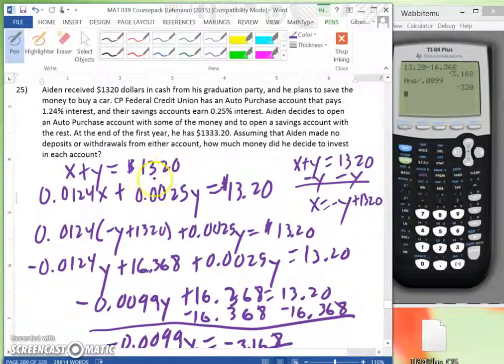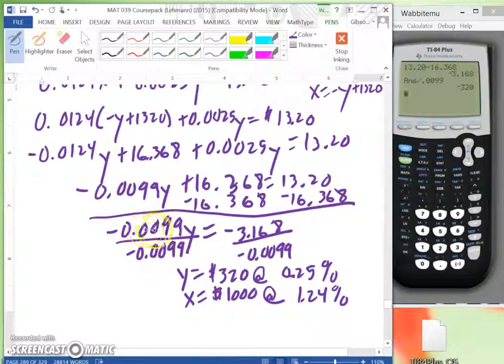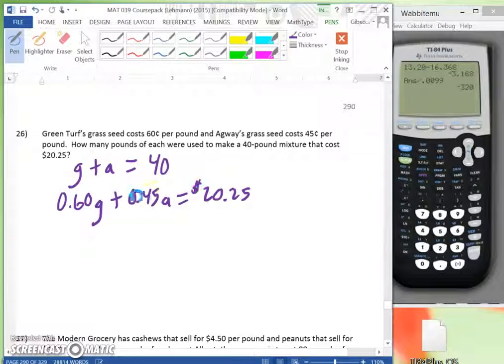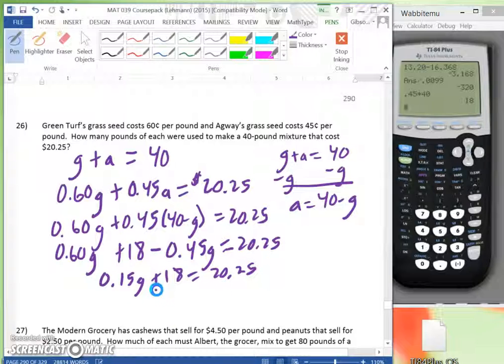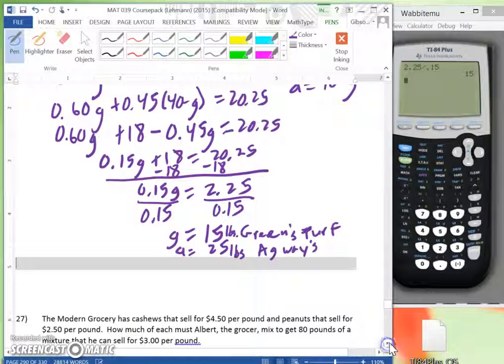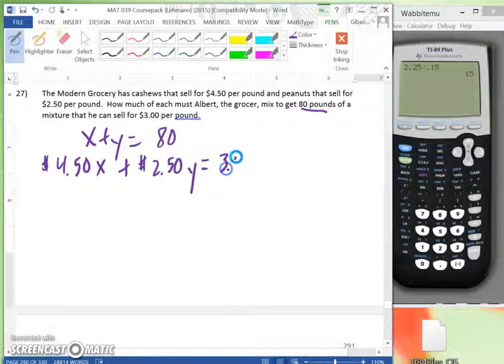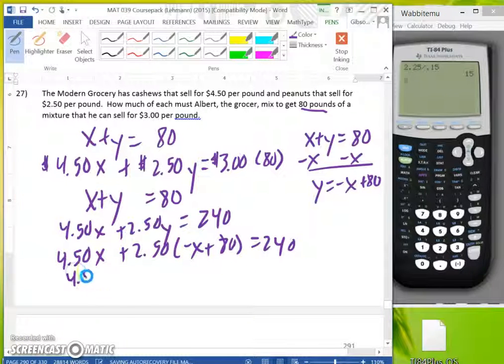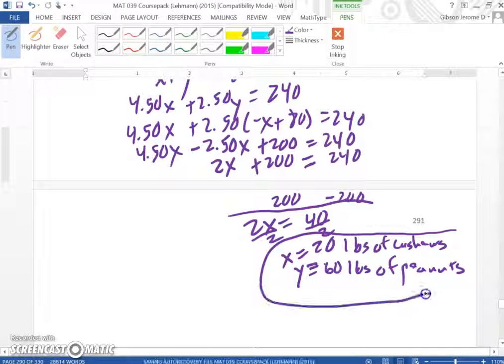MAT 039 Exam 2 Review Video 9 of 11